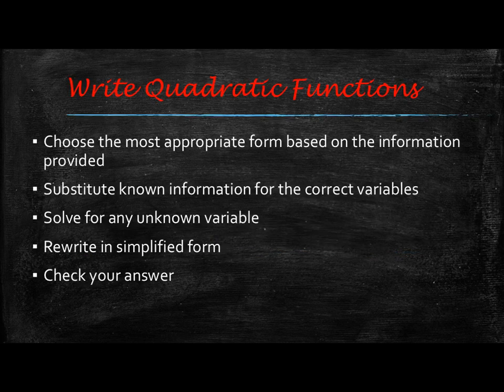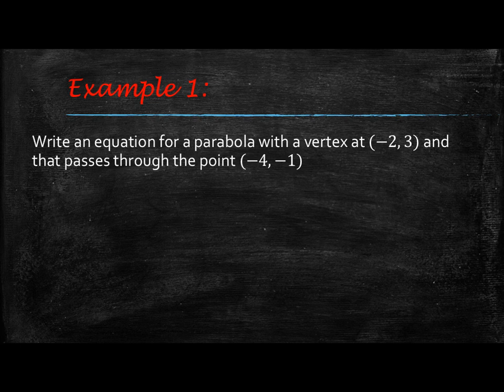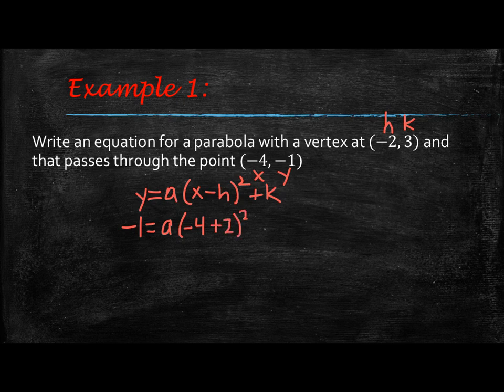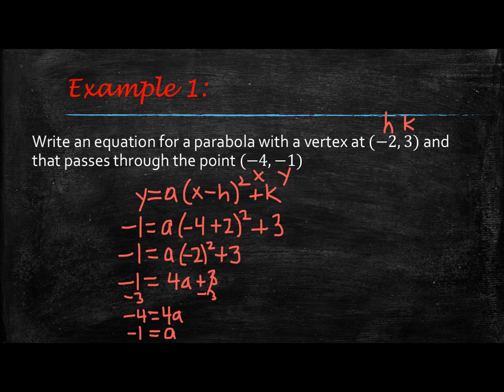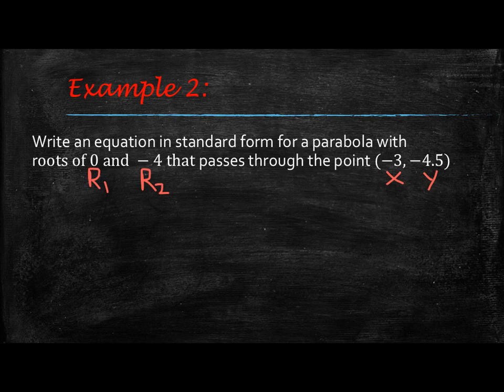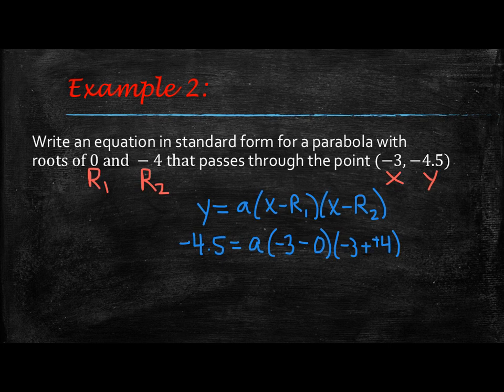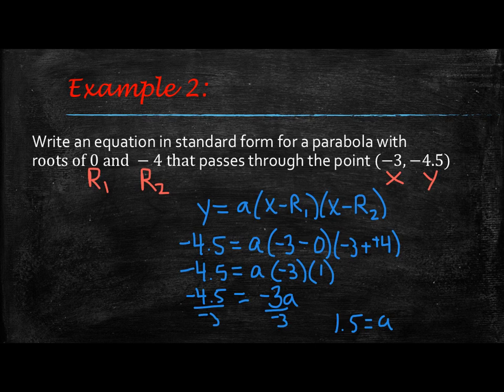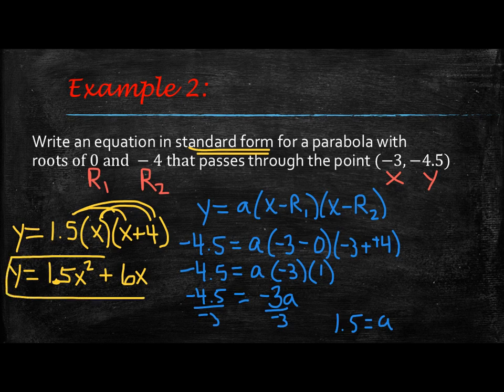Video 4.1 Writing Quadratic Functions